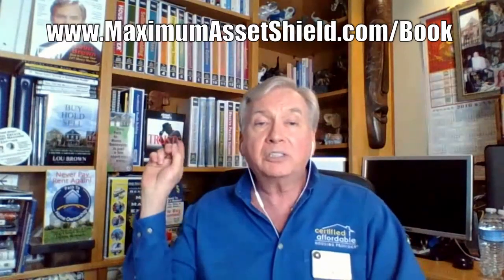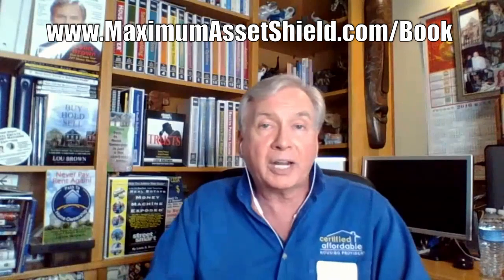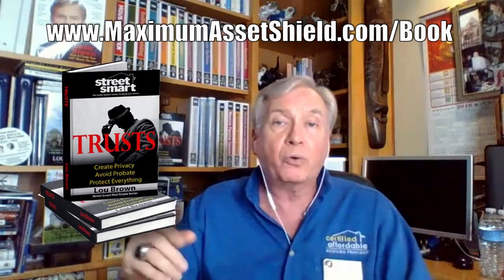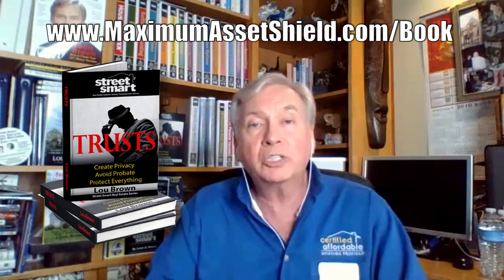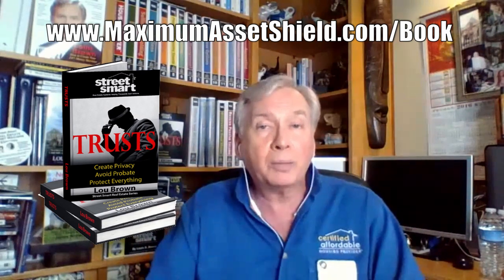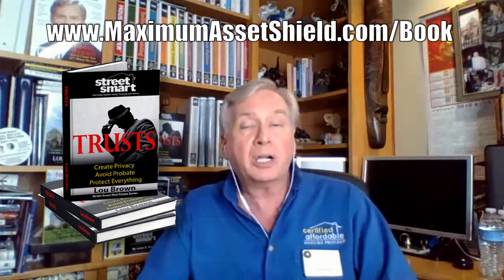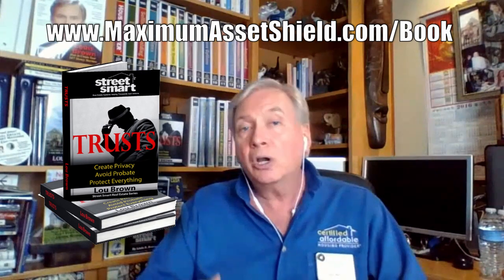Do Trusts Pay Taxes? A series on Trust #8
Do Trusts Pay Taxes?

Well, they could. In this video, I discuss two types of trust that you need to understand;

- Simple Trust
- Complex Trust

You can learn more about this by getting your FREE digital version of the printed Book now…

You will also receive weekly tips and advice from Lou Brown directly to your inbox.

Take Lou's Course:
Multiple Streams of Realtor Income - Real Estate Investing
LIVE